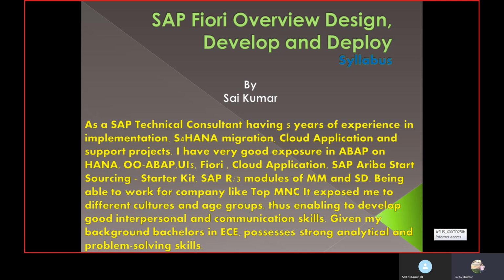SAP Fiori Overview Design, Develop and Deploy